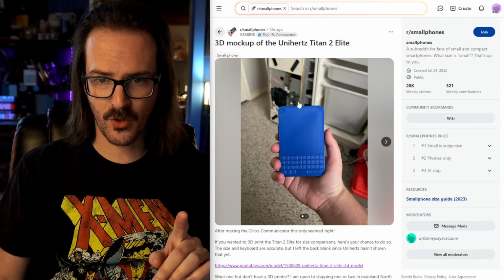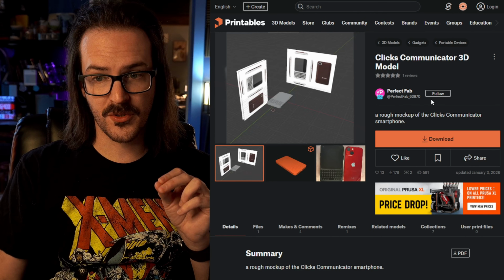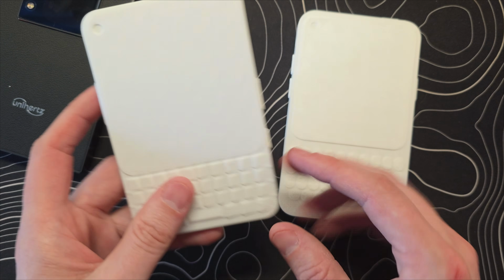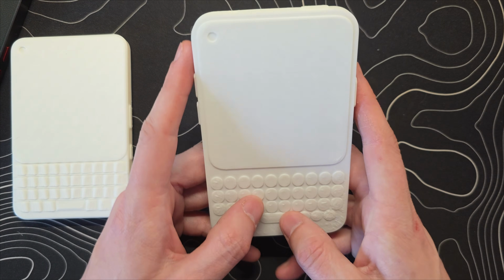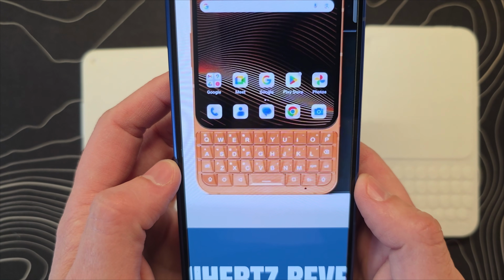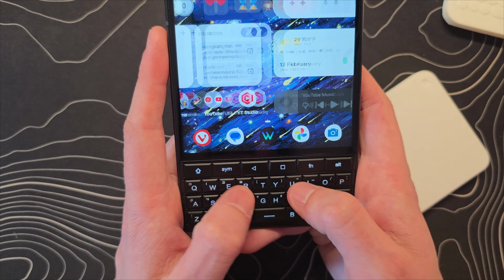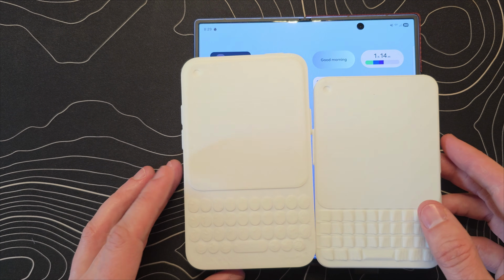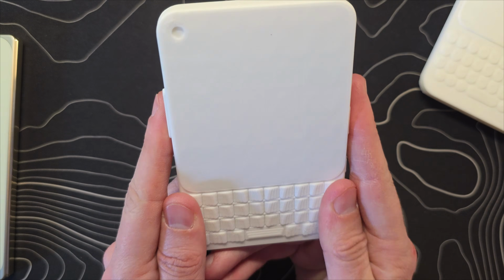Unihertz Titan 2 Elite vs Clicks Communicator | Model Comparison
Thanks to to G8M8N8 and PerfectFab_63970, today we're comparing 3D prints of the Unihertz Titan 2 Elite and the Clicks Communicator.